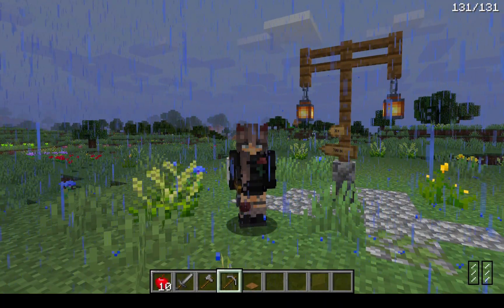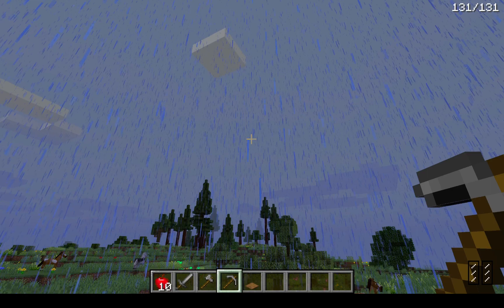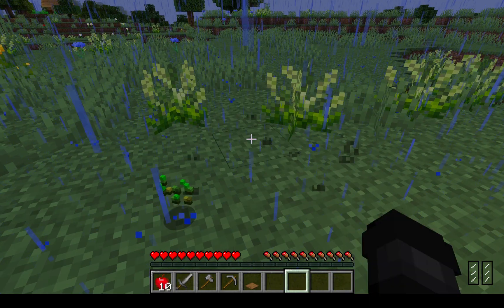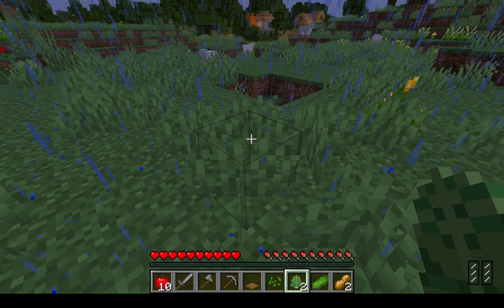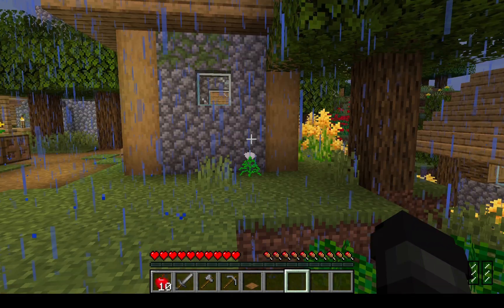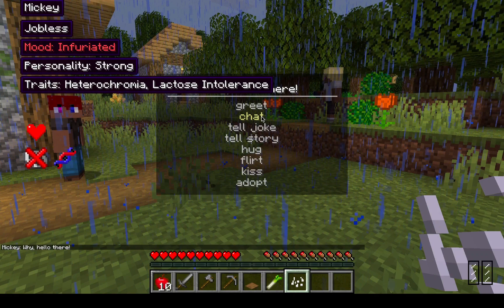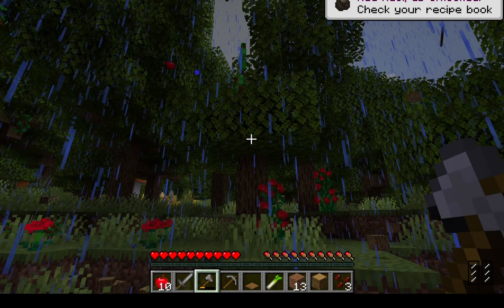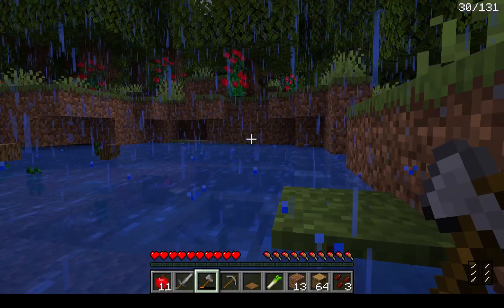the beginning 01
LORD, my heart is not haughty, nor mine eyes lofty:
neither do I exercise myself in great matters, or in things too high for me.
Surely I have behaved and quieted myself,
as a child that is weaned of his mother:
my soul is even as a weaned child.
Let Israel hope in the LORD
from henceforth and for ever .
pslam:131